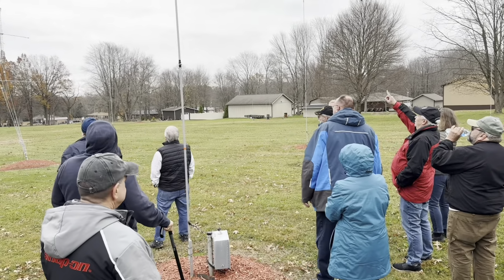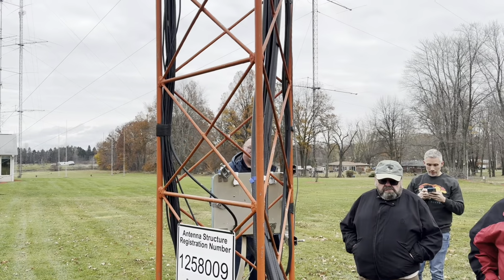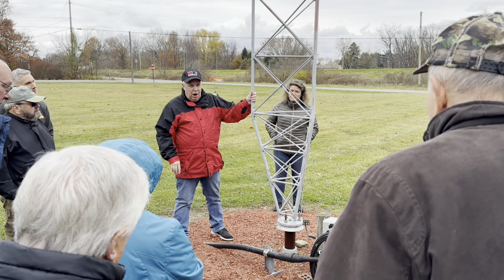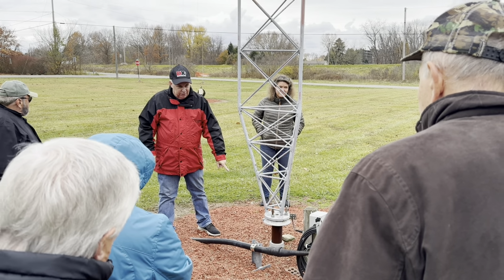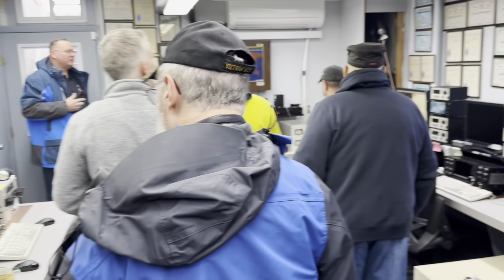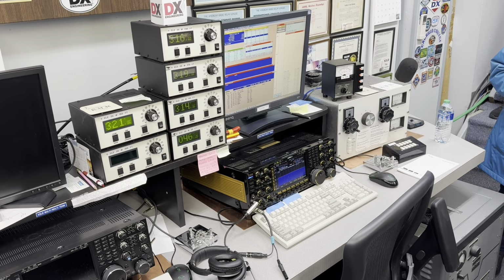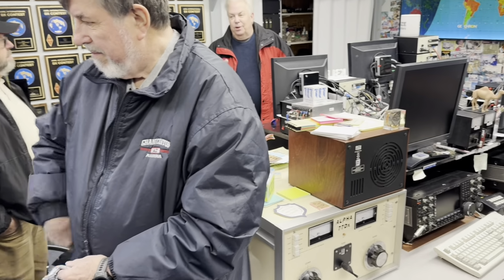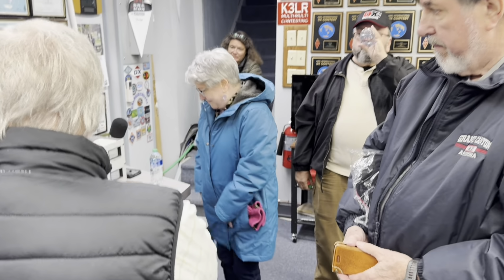K3LR / DX Engineering Trip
Spend the day with us as we take a ride to Multi Multi Contest Station K3LR in Mercer County, PA and DX Engineering in Tallmadge, OH.  We start out with breakfast at David's Diner in Springdale, PA.  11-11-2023